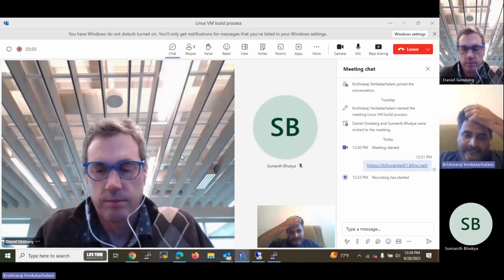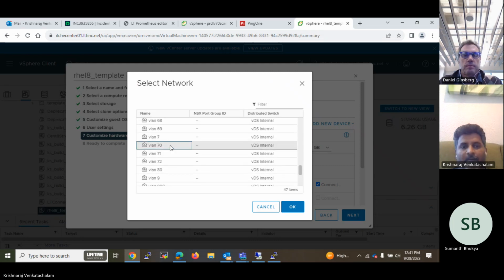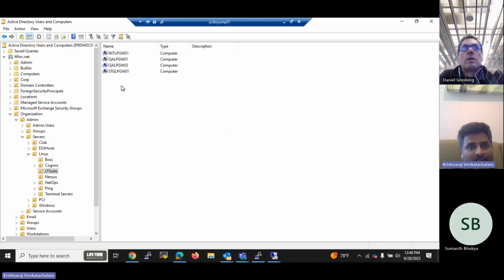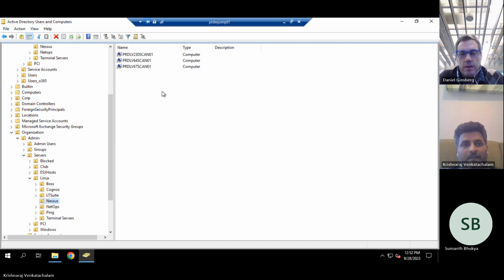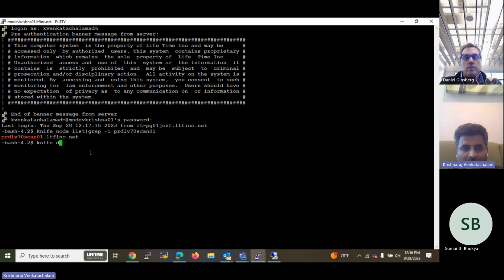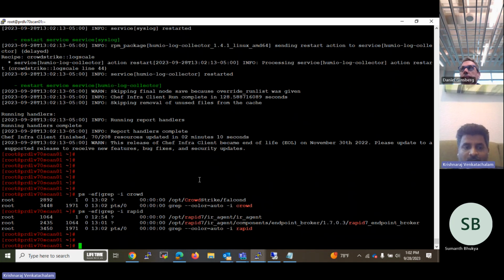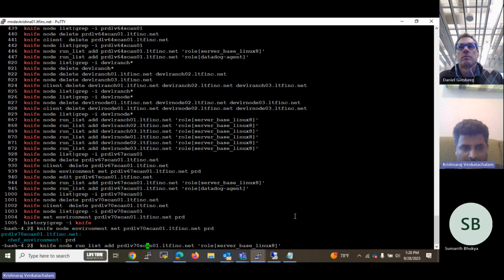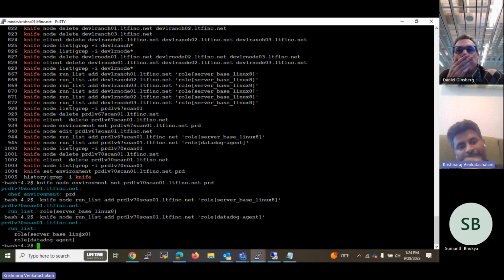Linux VM build process 20230928 123343 Meeting Recording